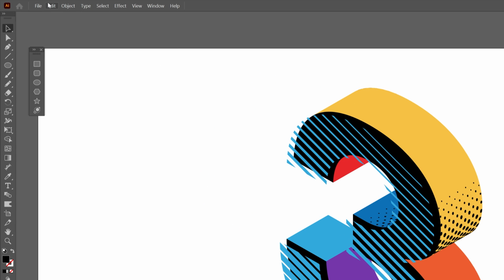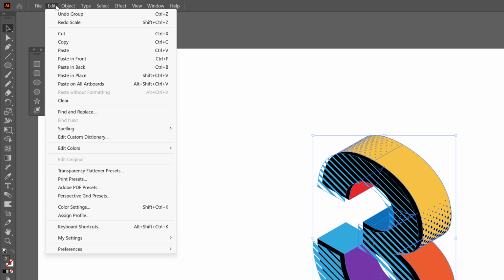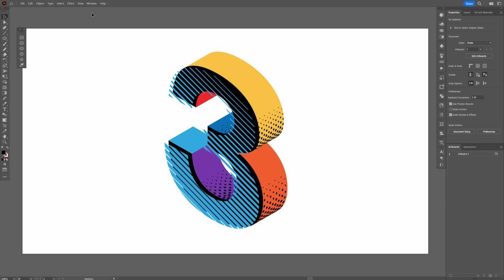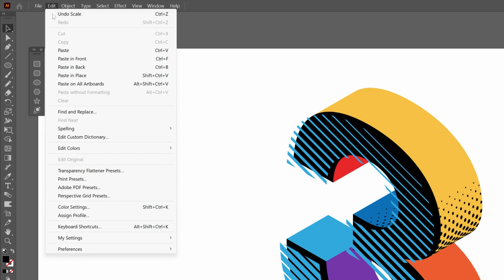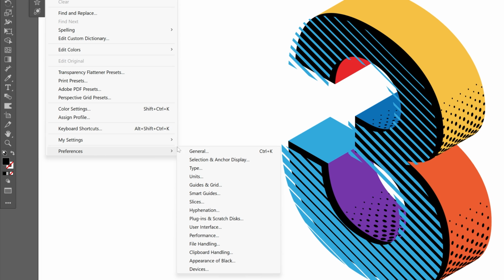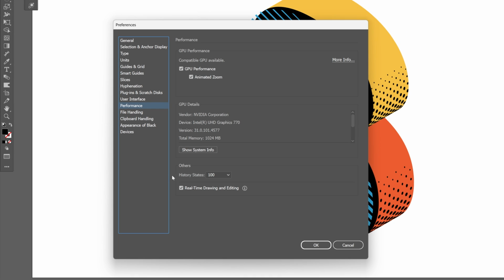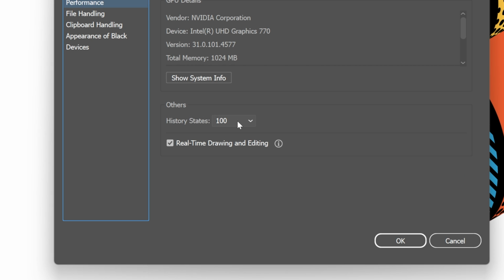How to Set The History Number of Undo (Ctrl+Z) in Illustrator